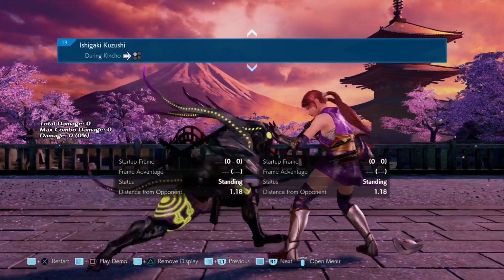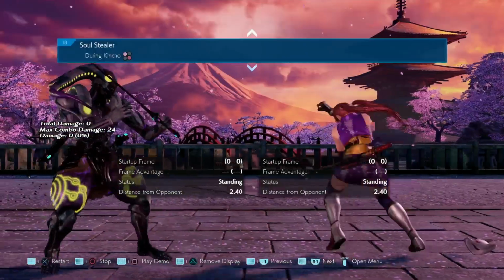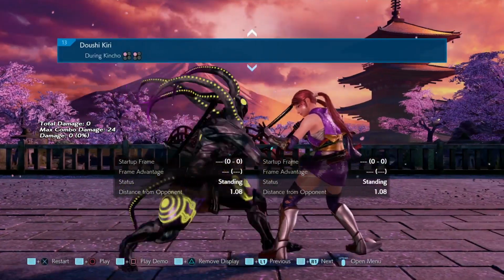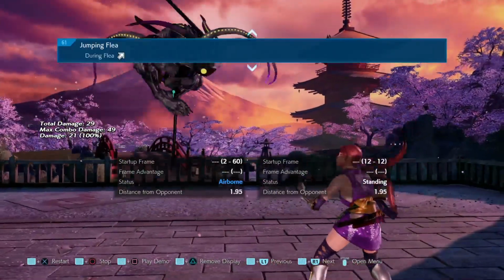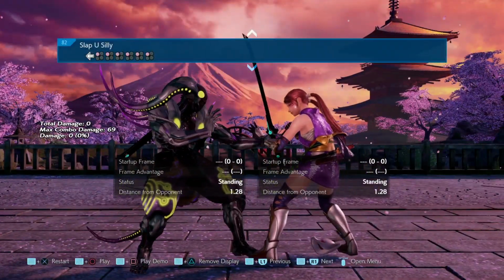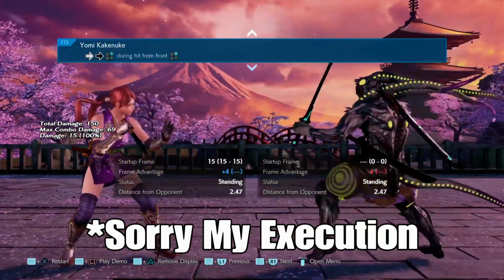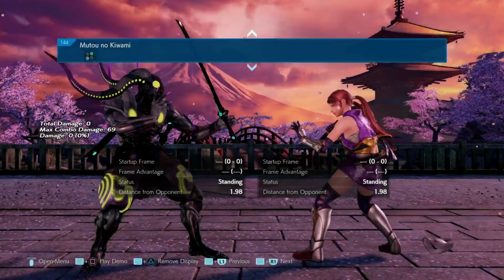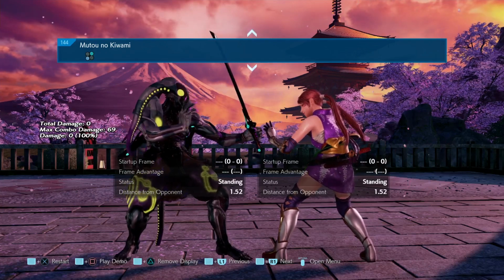TEKKEN 7 Yoshimitsu New Moves + Changes Season 4 + 4.10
A short Guide on Yoshimitsu for Tekken7 Season4. Character's new move and balance changes.

Currently running on the Tekken 7 Update 4.10 on Playstation 4.